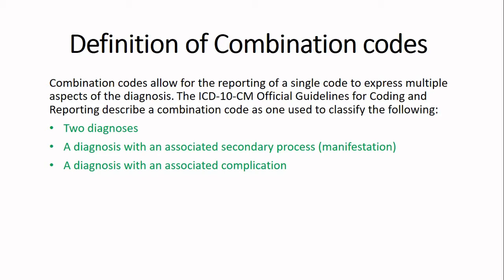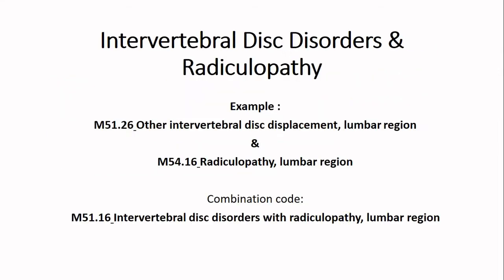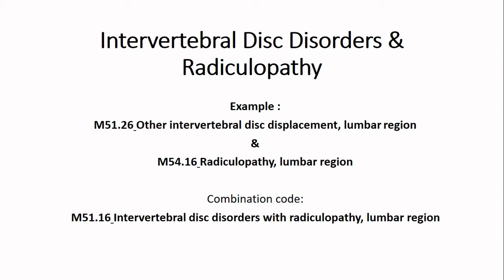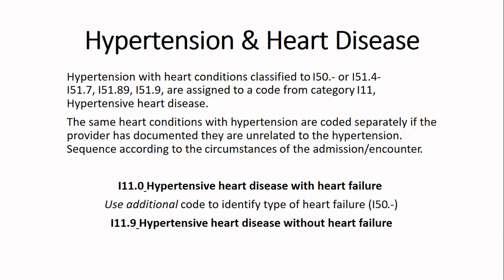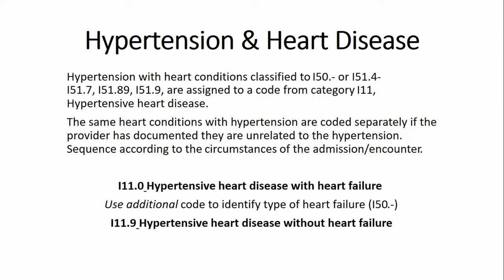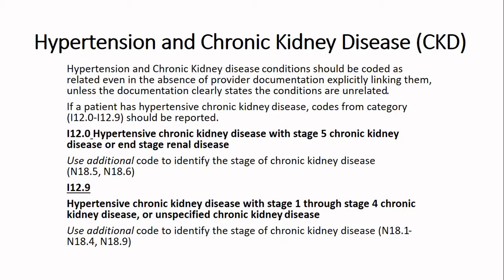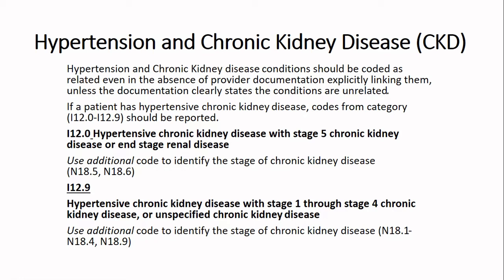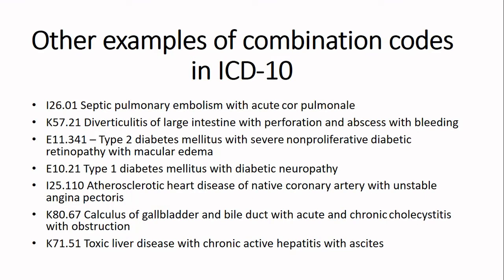When to use COMBINATION CODES in ICD 10 coding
Checkout in this video when to use the combination codes in ICD 10 coding with the help of few examples.

If you really like my video and you are really want to become a certified medical coder in Future from AAPC or AHIMA, so I would like you recommend some books for your exam preparation.

Books I Recommend:
CPT 2022: Professional Edition

ICD-10-CM 2022 the Complete Official Codebook with Guidelines

Buck's Coding Exam Review 2022: The Physician and Facility Certification Step, 1st Edition

2022 Coders' Desk Reference for ICD-10-CM Diagnoses 1st Edition

CURRENT Medical Diagnosis and Treatment 2022 61st Edition

medical coding
aapc certificate